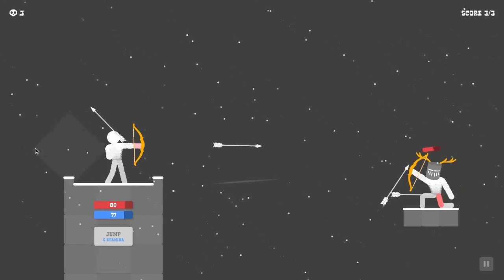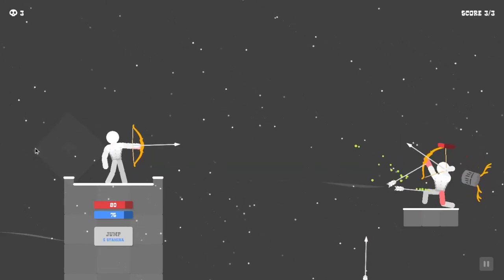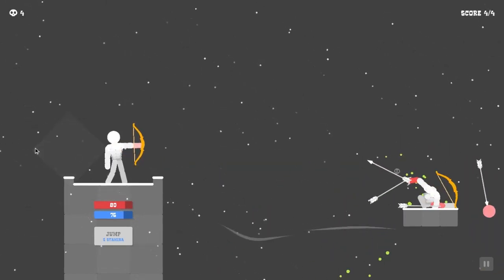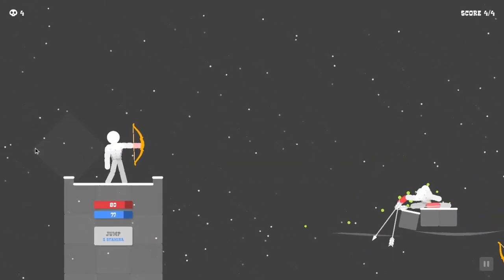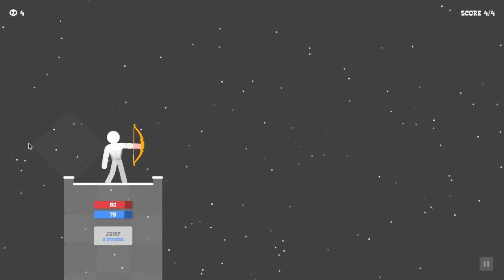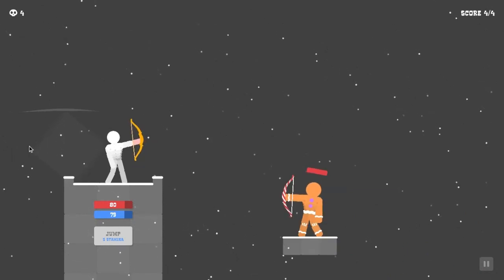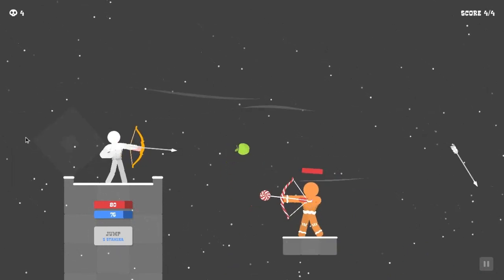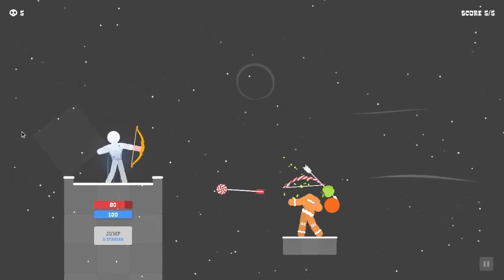funny short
youtube short funny